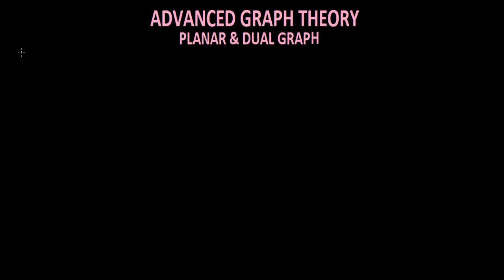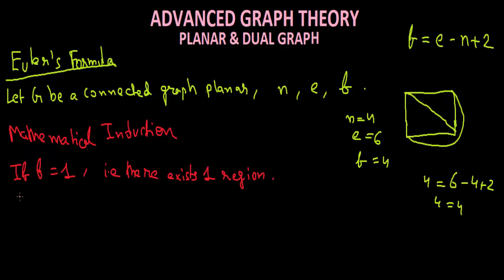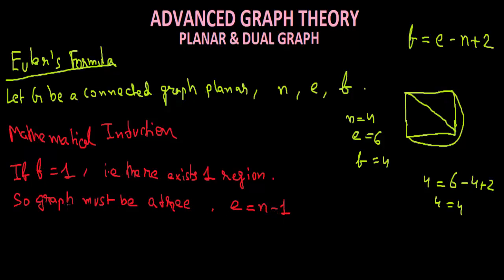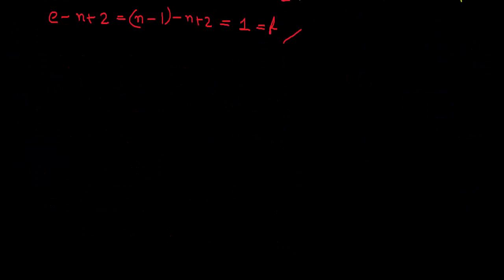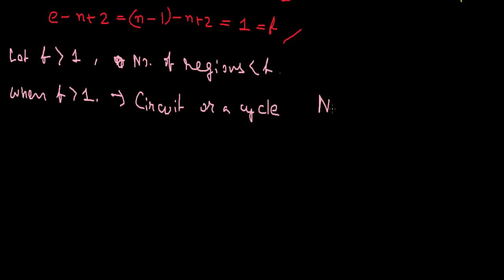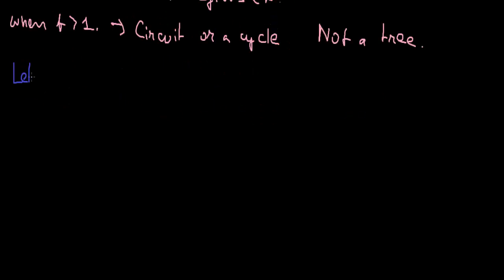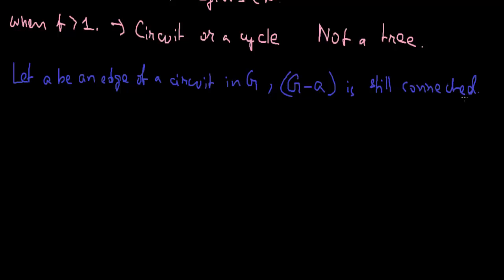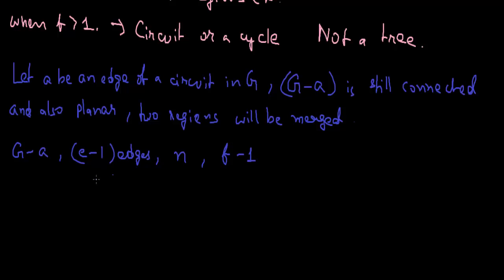Planar & Dual Graph - 5 Euler's Formula(Advanced Graph Theory)